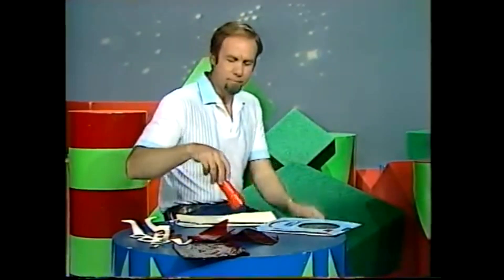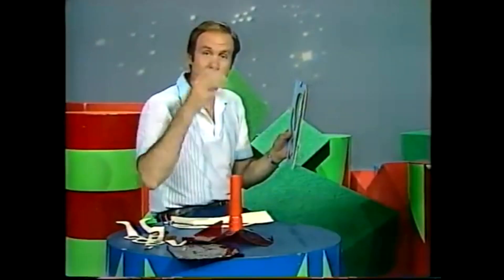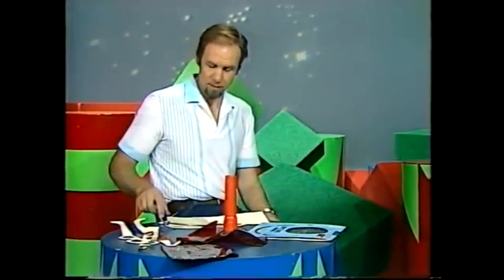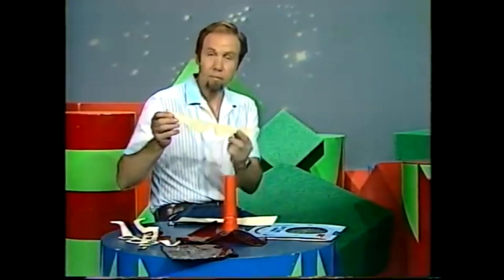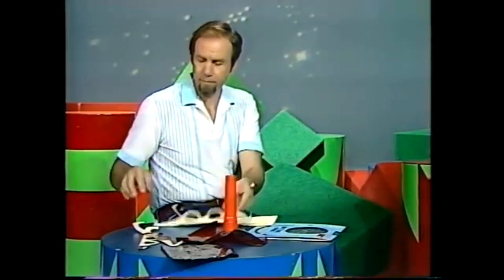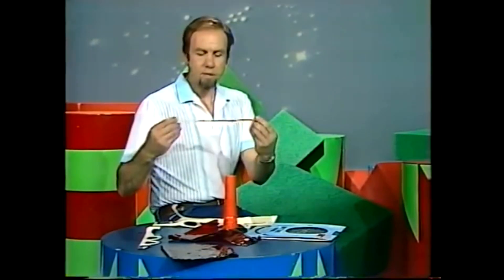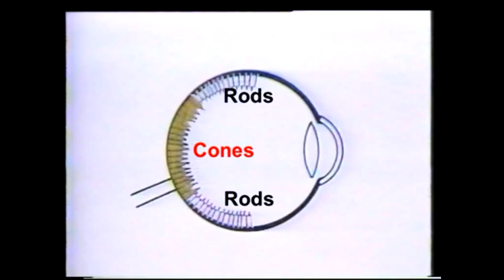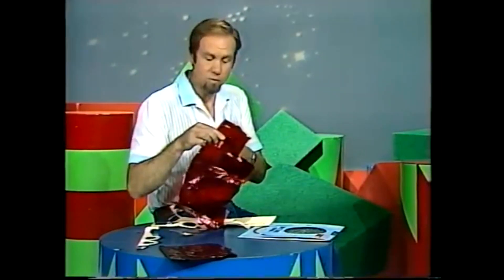Stargazing Spectacles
Halley's comet won't be back for a while, but Rob's red spectacles and torch will still work just as well for any night-sky observations.